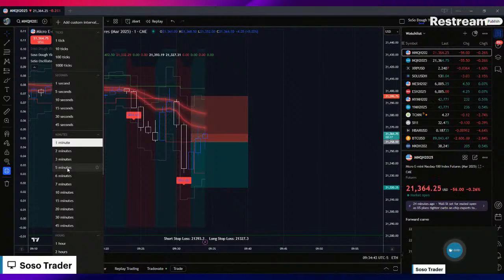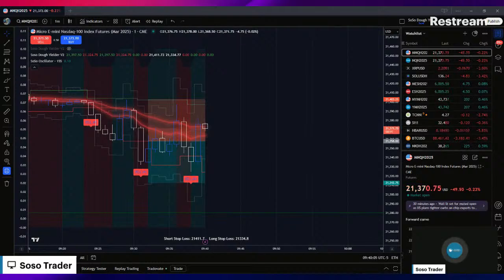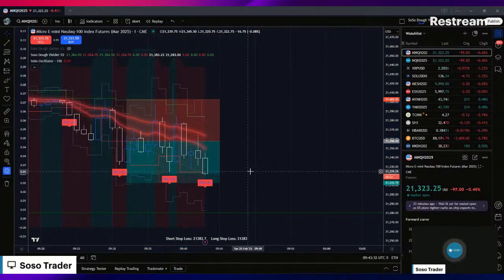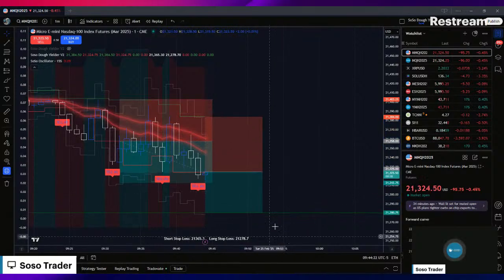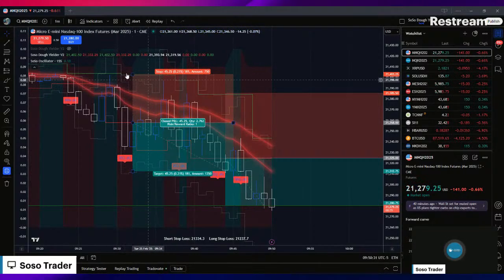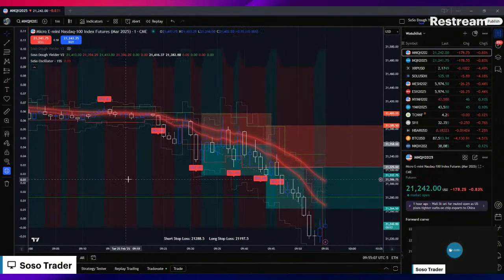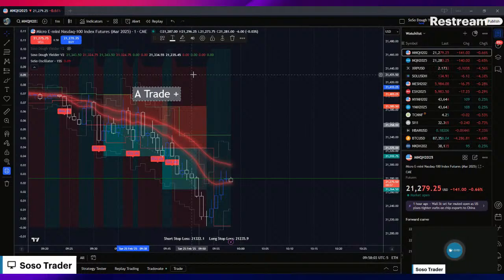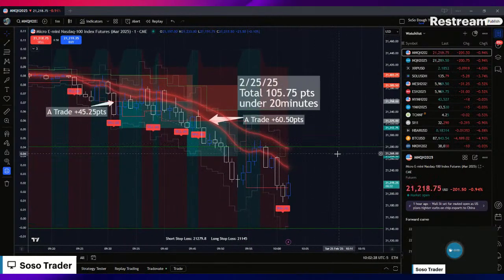2/25/25 Making Bread with the Soso Dough Yielder